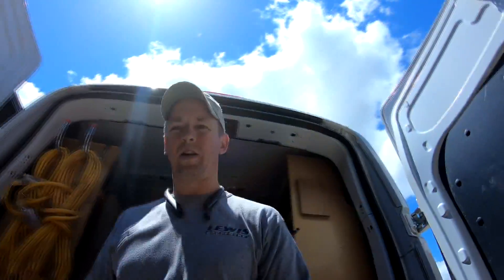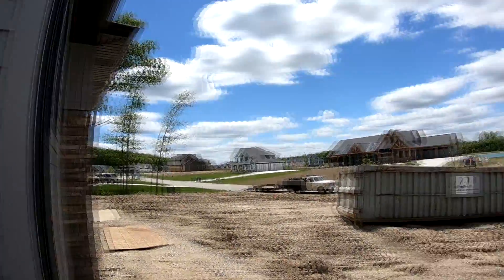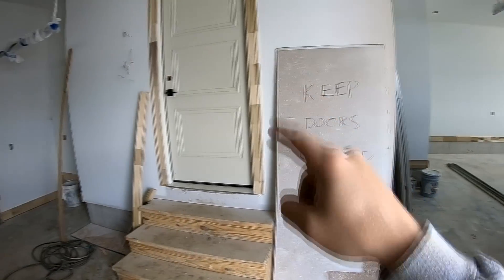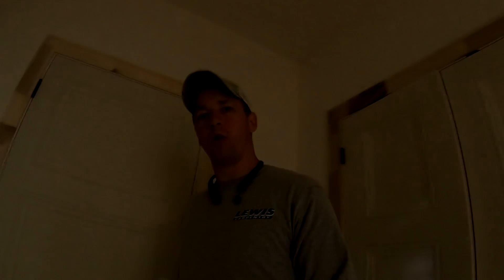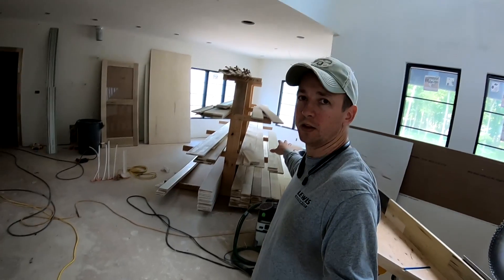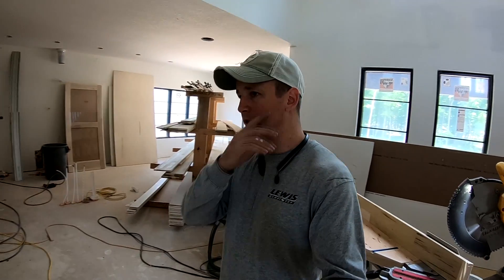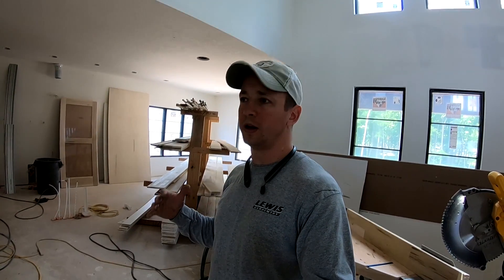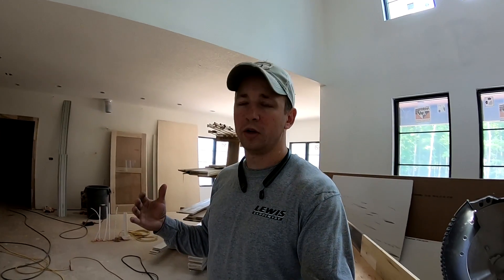Get the Air Conditioning ON!!! Why builders should always turn the air on...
Controlling the air temperature and humidity inside the home during the construction process is essential to a quality end product. In this video I go into the science of how to control the humidity inside the home, why temperature control is essential, and what can go wrong if you fail to keep the humidity in check.